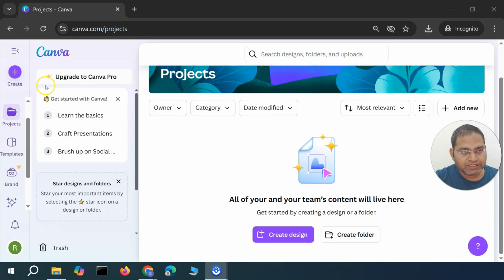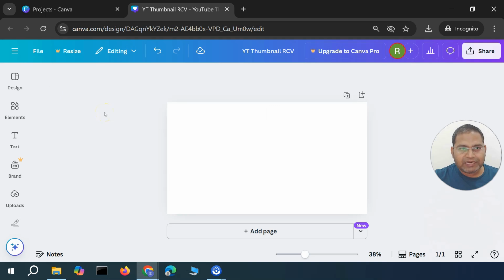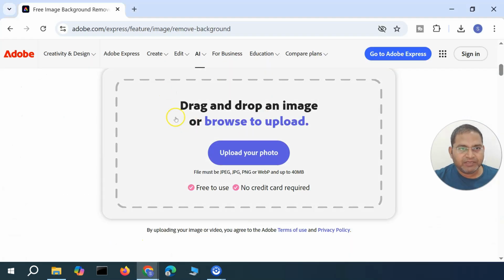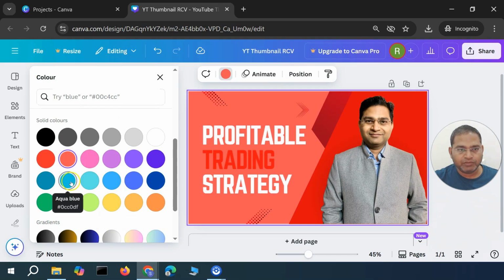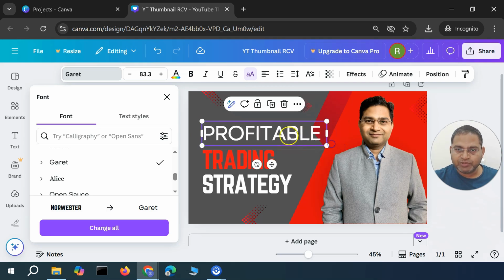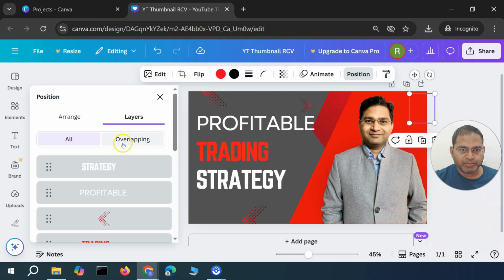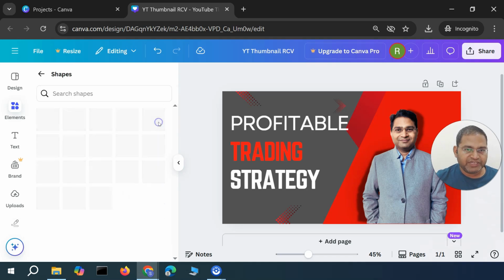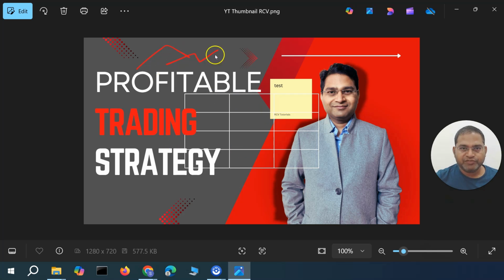How to Make Thumbnails for YouTube in Canva | YouTube Thumbnail Canva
In this Canva Tutorial for beginners, we will learn How to Make Thumbnails for YouTube in Canva | YouTube Thumbnail Canva. This tutorial will cover step by step guide on creating free Thumbnails for YouTube on Canva.